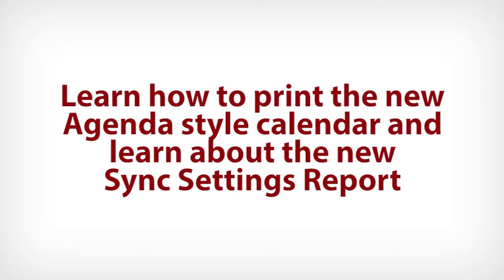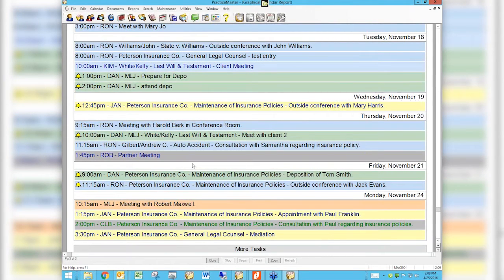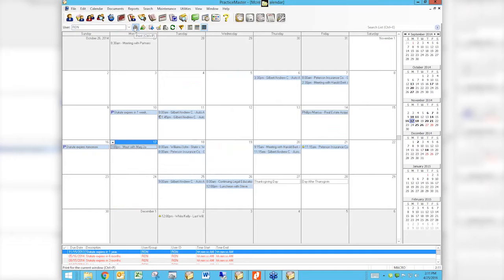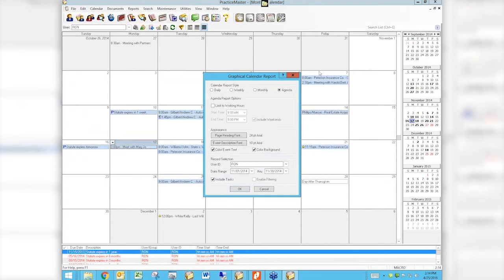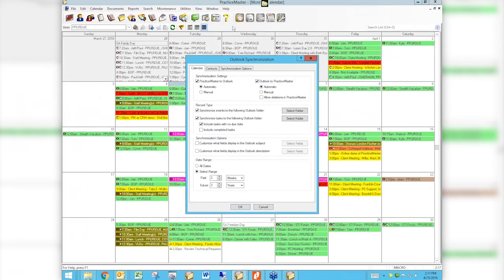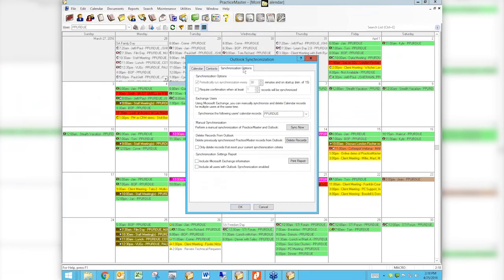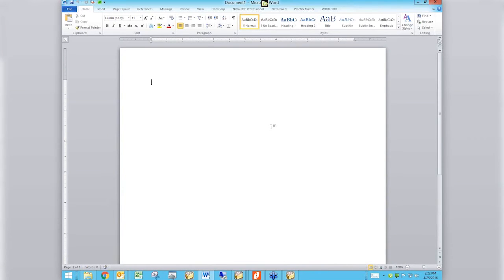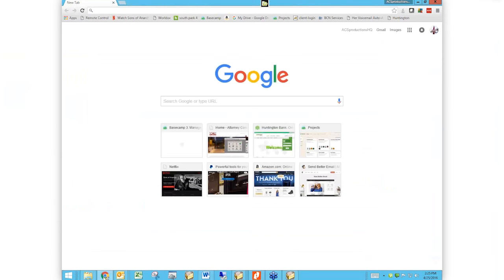Learn how to print the new Agenda style calendar and learn about the new Sync Settings Report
Join Paul and Mary Jo on Monday, April 25th at 2:00 pm ET as they explore the new Agenda style calendar and Sync Settings Reports.

If you've ever printed the graphical calendar for a week that's jam packed with things to do, you know that sometimes you just can't see everything. The new Agenda Calendar Report fixes all that, and Mary Jo will show you how.

Paul will probably get more excited than anyone really should about the new Outlook Sync Settings Report. He'll try to share some of that excitement with all that attend!